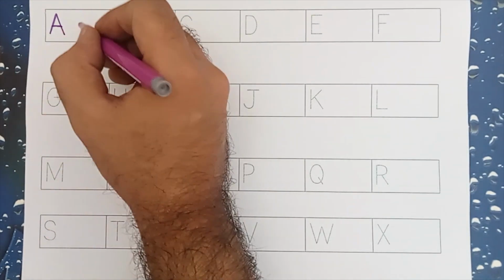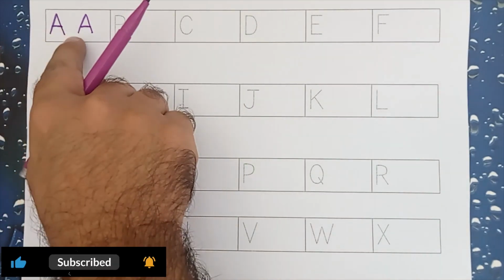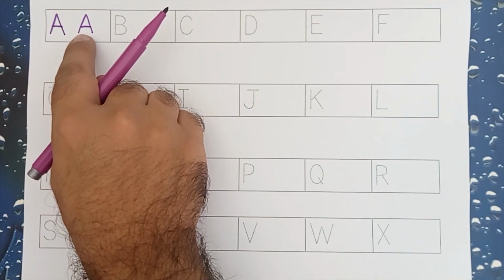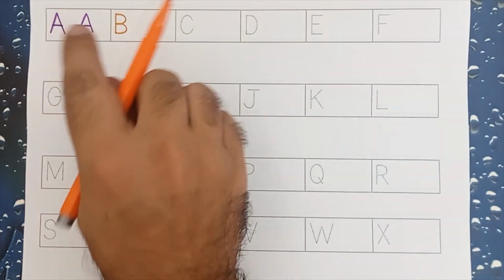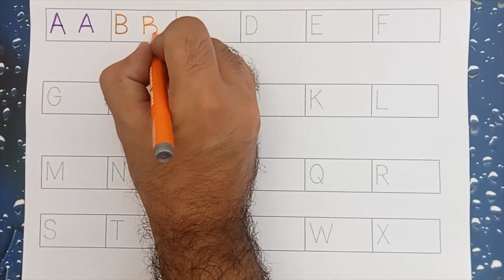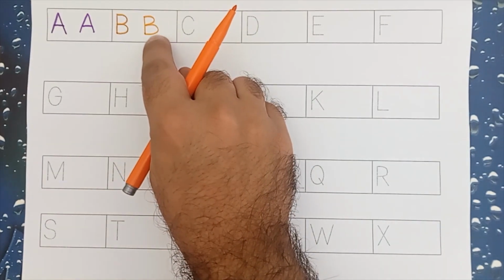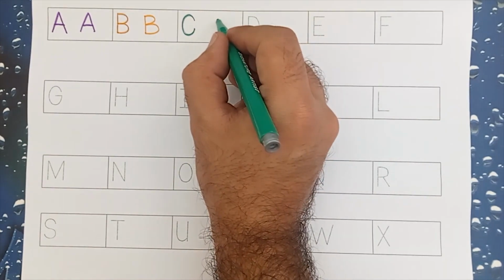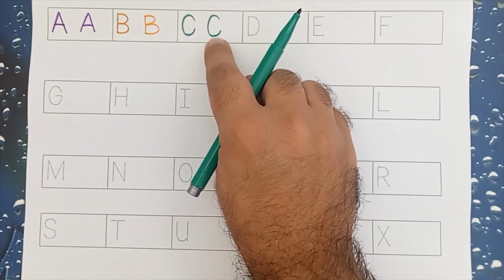Learn abcd. Learn a for apple. Learn alphabets abc. Learn phonics. abc song. Learn numbers 123